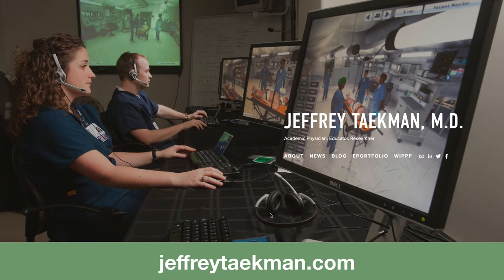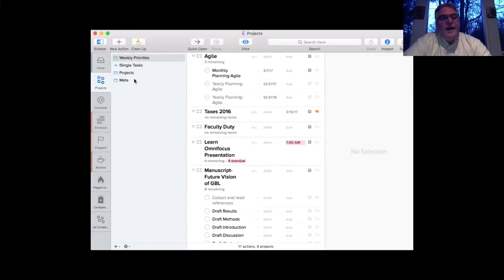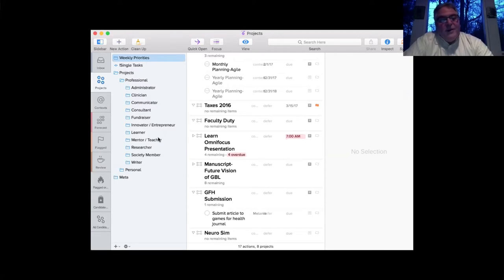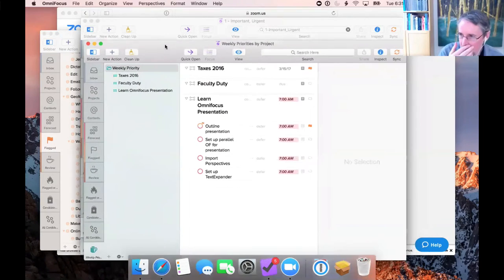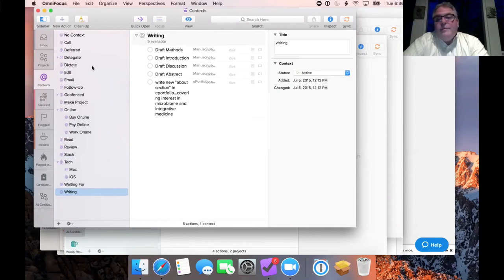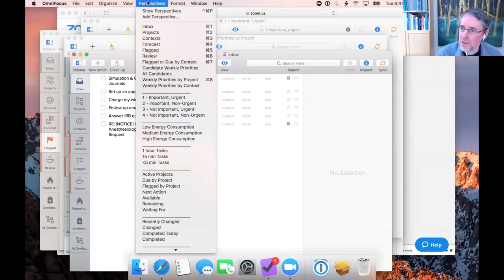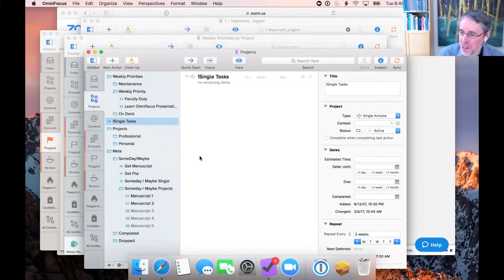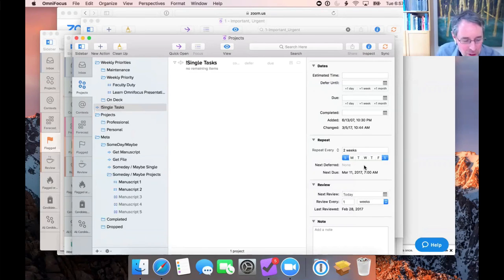OmniFocus Workflows with Jeffrey Taekman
Academic physician, educator and researcher Jeffrey Taekman took centre stage on Learn OmniFocus LIVE to share how he uses OmniFocus and complementary apps to manage his multifaceted life.

Jeffrey writes about using technology to enhance academic productivity on his WiPPP blog (Workflows in Personal and Professional Productivity). OmniFocus is a common theme in his posts and he shared an overview of his OmniFocus setup in a two-part series he posted in 2016.